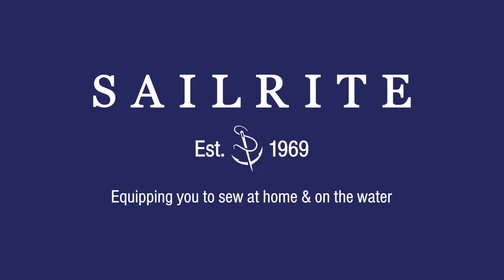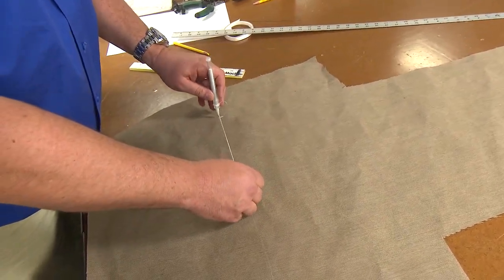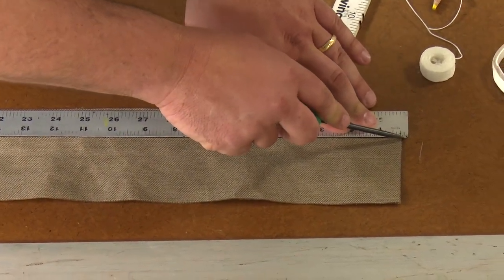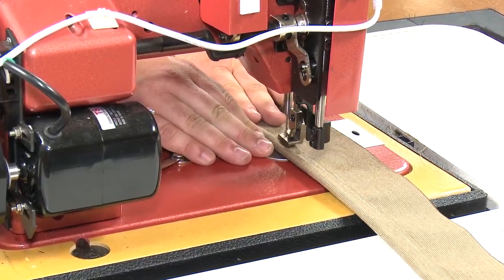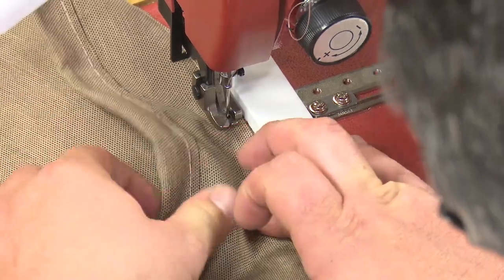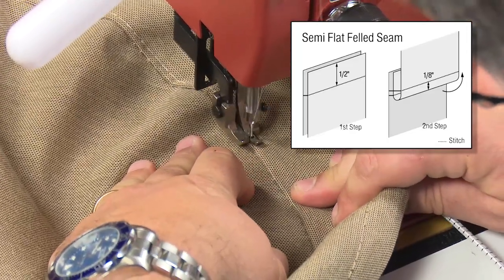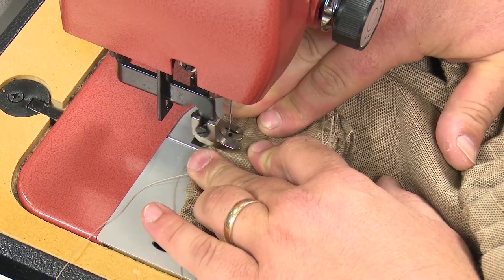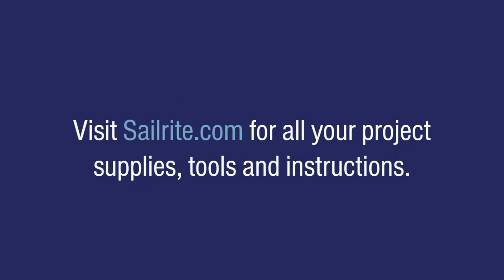How to Make a Boat Wheel Cover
This video tutorial will show you how to make a boat wheel cover from Sunbrella fabric. A boat wheel cover protects your boat's wheel from the sun and elements. Most of the vital areas of your boat are probably already covered with canvas covers. Why not also protect your steering wheel with a great looking Sunbrella cover. This is a very easy project, so let’s get started and show you how it’s done!

How to Make a Boat Wheel Cover Chapters:
Measuring & Patterning – 0:25 min
Sewing Elastic Boxing – 2:22 min
Sewing Boxing to Round Cover – 4:15 min
Tensioning Shock Cord – 6:27 min

Materials:
Sunbrella Maring Grade Fabric from Sailrite
 we used: Sunbrella Tresco Birch 46" Marine Grade Fabric - Item # 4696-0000
Seamstick 3/8" Basting Tape for Canvas - Item # 129
Shock Bungee Cord 3/16" (White with Black Marker) - Item # 29303
V-92 Polyester Thread or Tenara from Sailrite

Tools:
String, Ruler, Tape Measure, Scissors, Sewing Machine, Screw Driver
Soapstone Fabric Marking Pencil White - Item # 102766
Sailrite Edge Hotknife Package (110 Volt) - Item # 103800